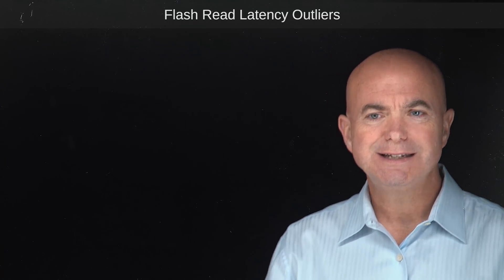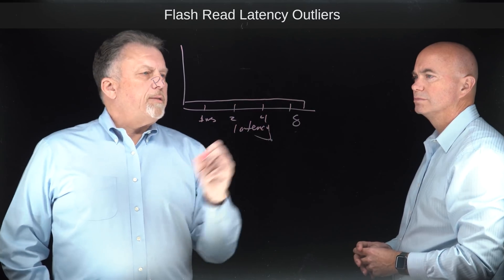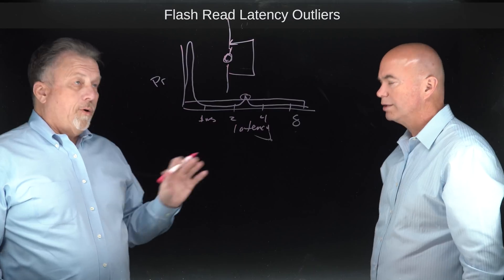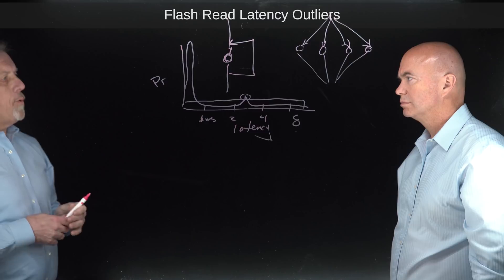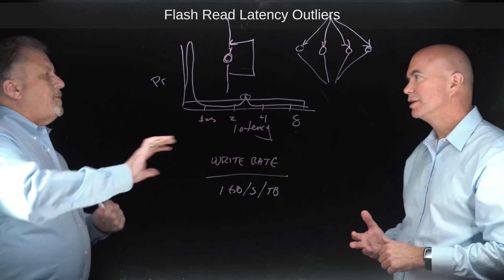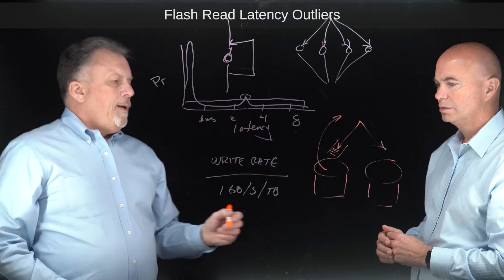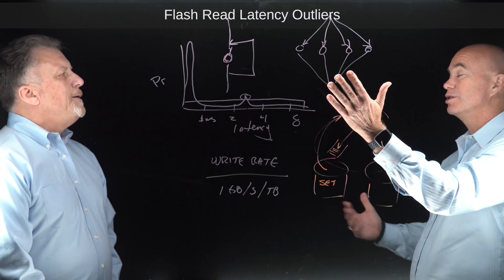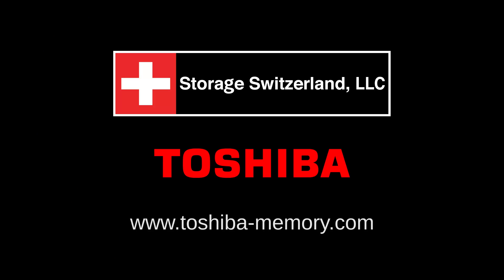Solving for Flash Read Latency Outliers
The advent of disaggregated and distributed cloud-based applications along with inconsistent read latencies inherent in solid-state drive (SSD) storage media, create a new application performance bottleneck. George Crump, lead analyst for Storage Switzerland, recently spoke with Joe Dedrick, vice president and general manager of Toshiba Memory’s KumoScale Accelerated Storage Group, about the problems created by flash read latency outliers.